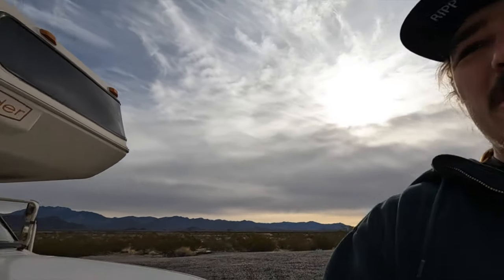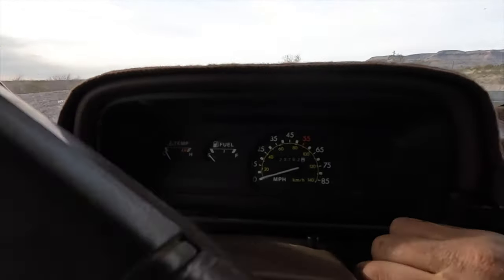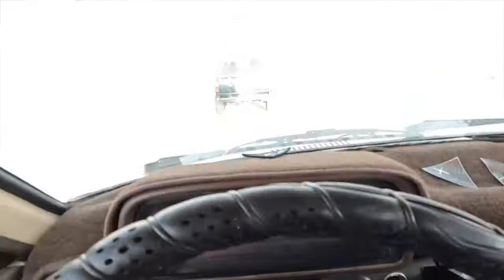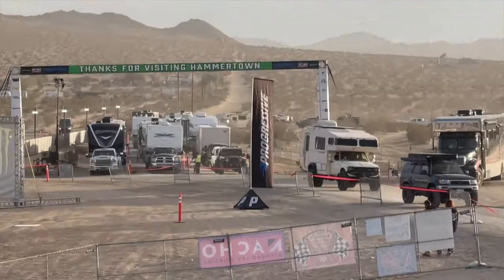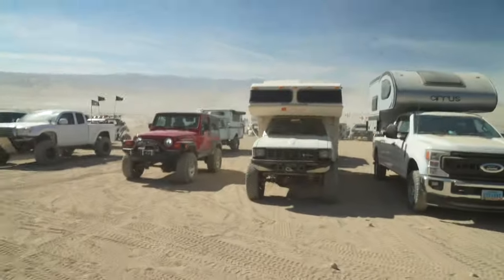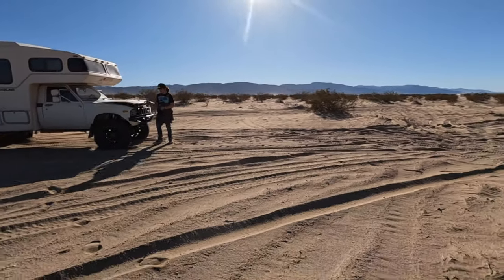I Took My Wife To King Of The Hammers In A Off Road Motorhome. Here’s What Happened. 4x4 Sunrader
King Of The Hammers is ABSOLUTELY INSANE!
It has been a dream of mine to make it to KOH for years, and we finally made it happen in a DREAM RIG for us! We had such a blast, we met some amazing people, and we cannot wait to make it back.

Instagram.com/elevatedoverland
Facebook.com/elevatedoverland

Truck Camper Offroad Motorhome Massive Overland Vehicle Expedition Rig TRD Off-road Tacoma Tundra Sequoia Land Cruiser Overlanding Prerunner Rock Crater